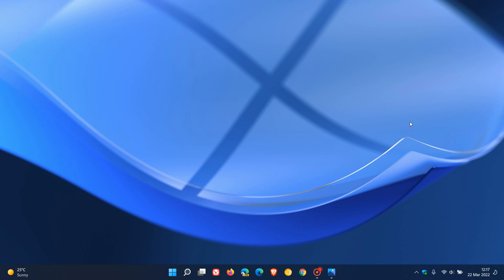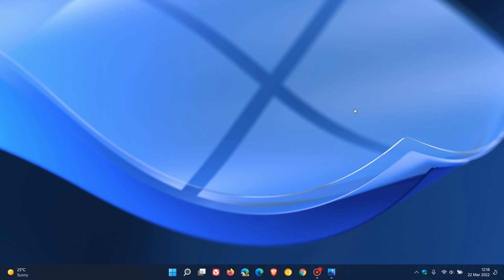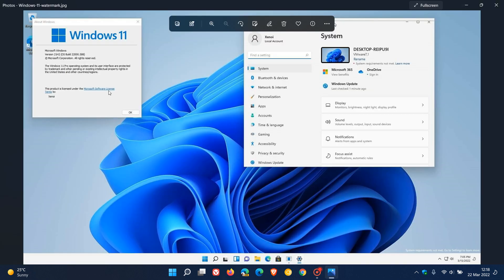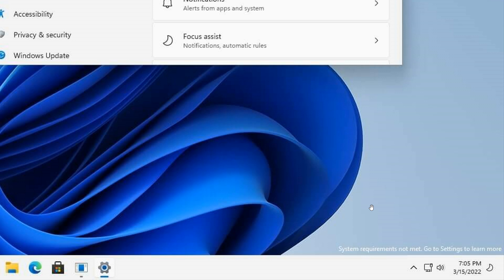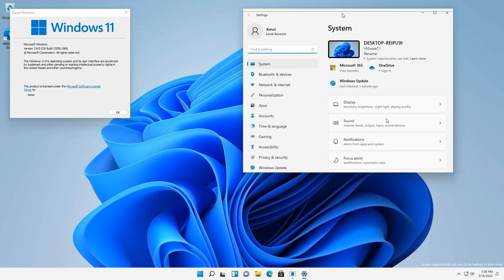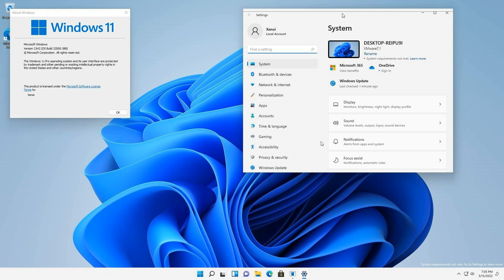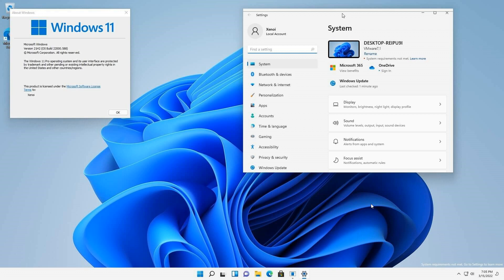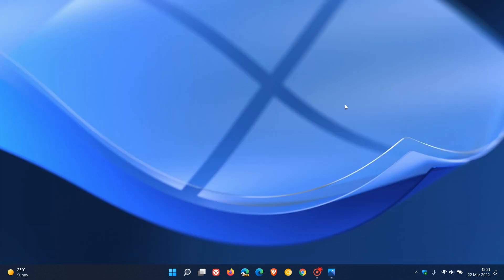Microsoft is pushing ahead with "System requirements not met" warning on Windows 11 unsupported PCs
This reminder appears as a watermark on the desktop even if your unsupported hardware is running Windows 11 without any issues.